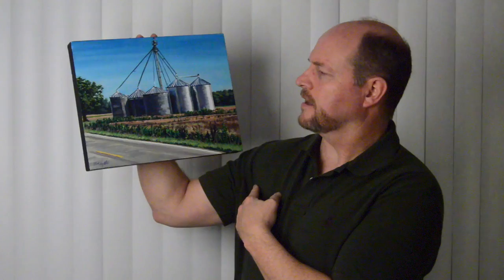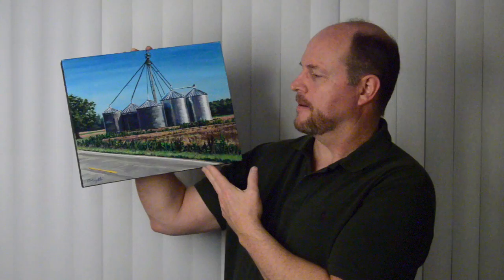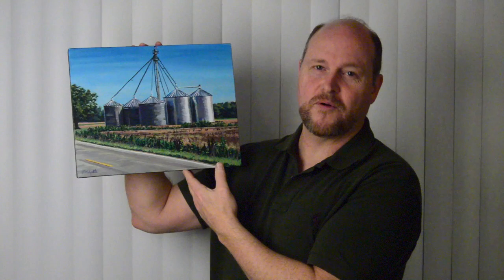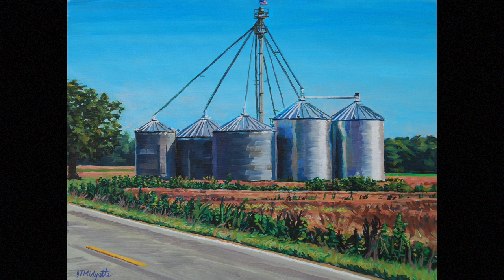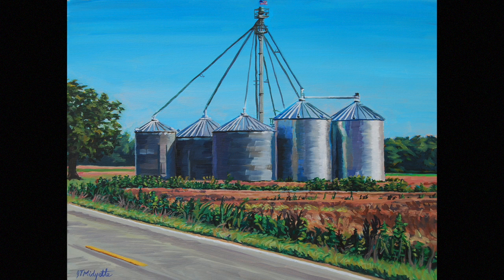"Grain Silos" for sale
This video is about my oil painting called, "Grain Silos"